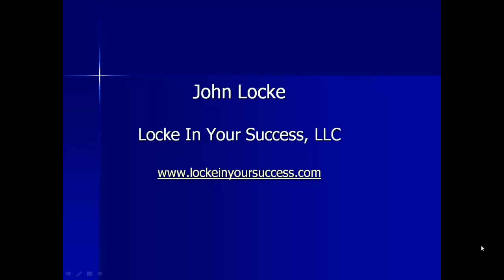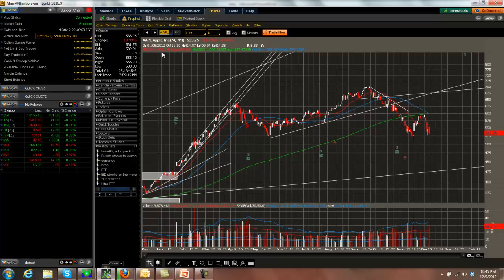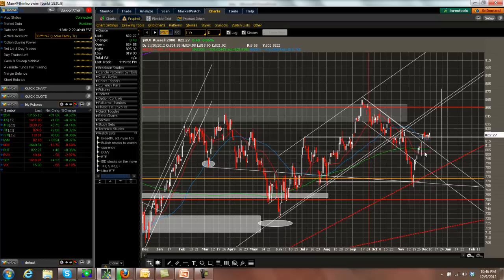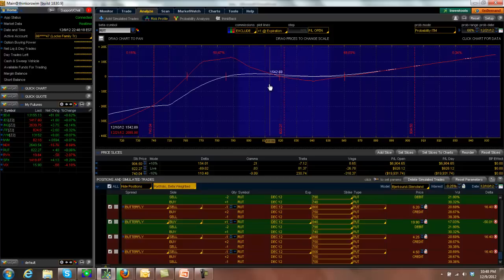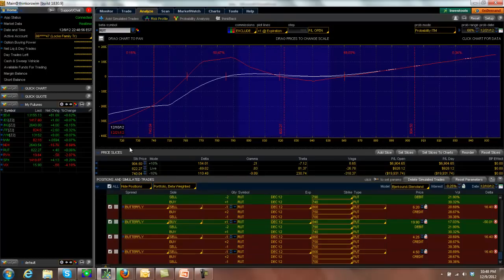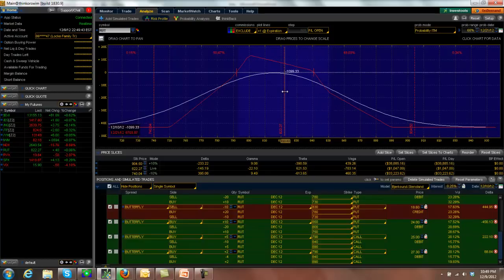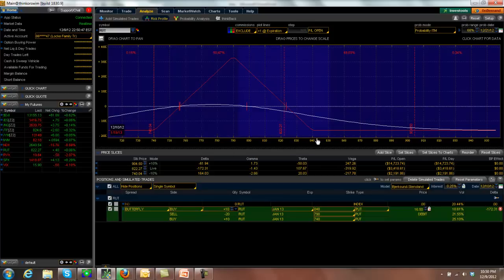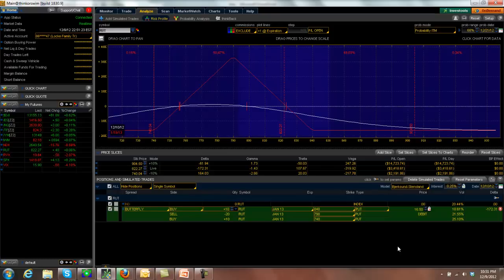Locke In Your Success, LLC Trade and Market Updates for December 9, 2012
John Locke
Be sure to visit our trading blog!
Learn to trade the M3 and Bearish Butterflies!